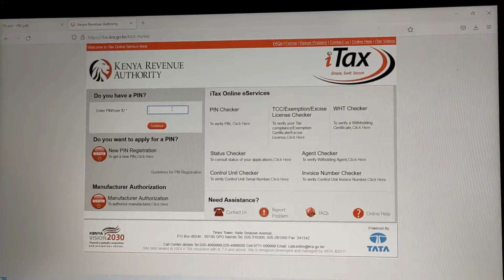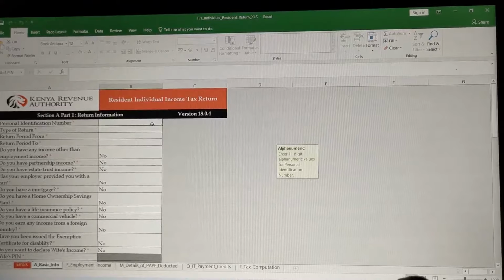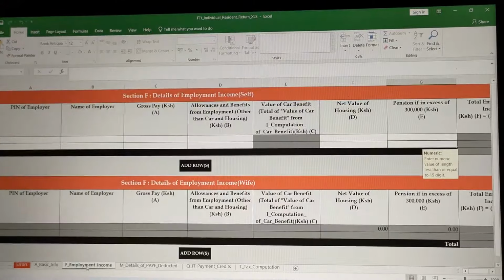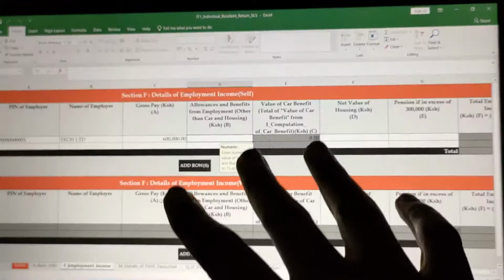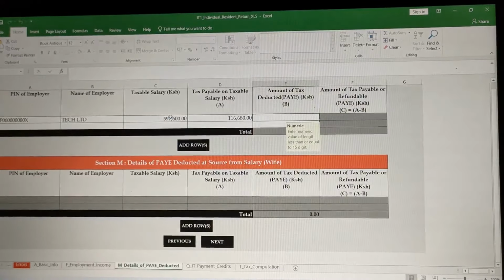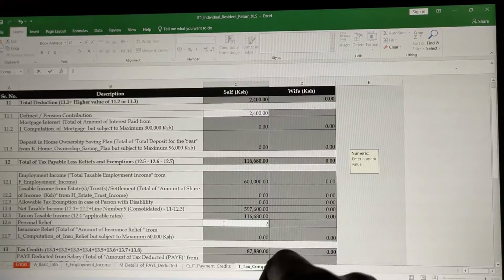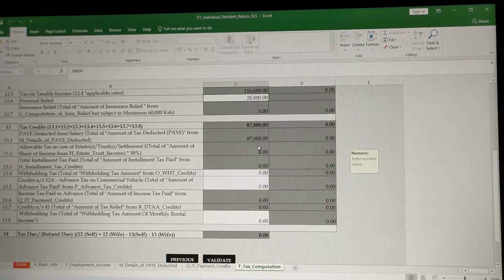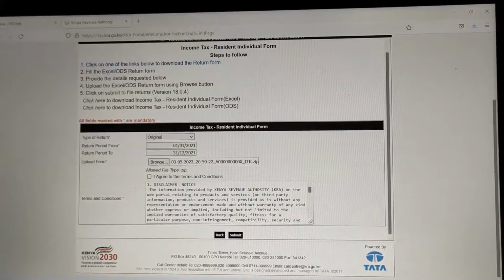HOW TO FILE KRA RETURNS ON ITAX || EMPLOYMENT INCOME ONLY